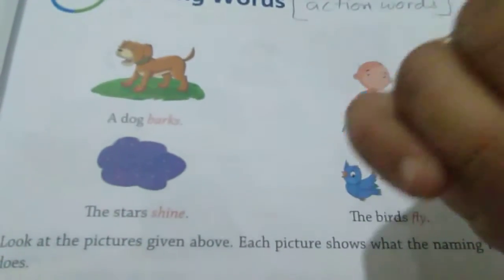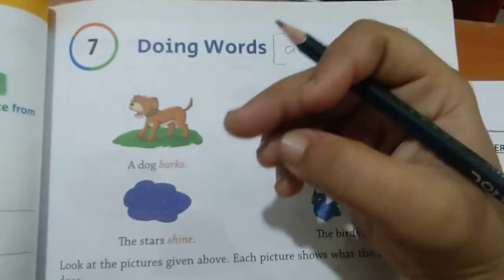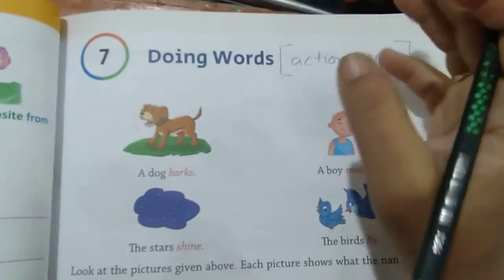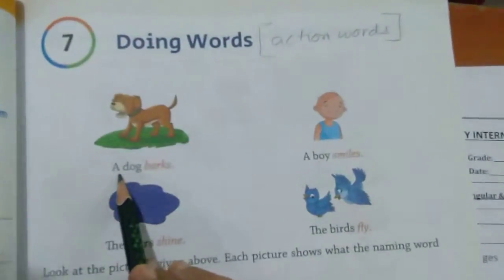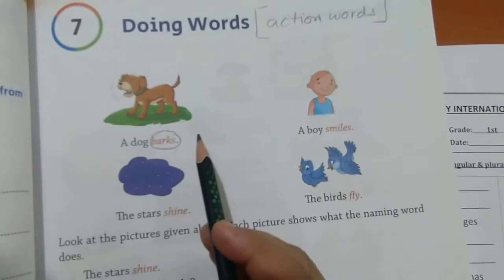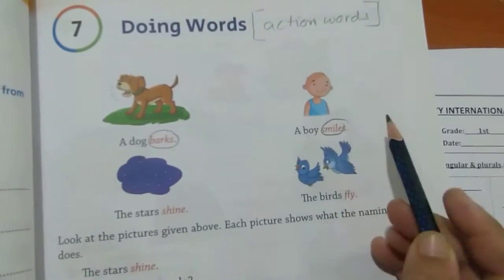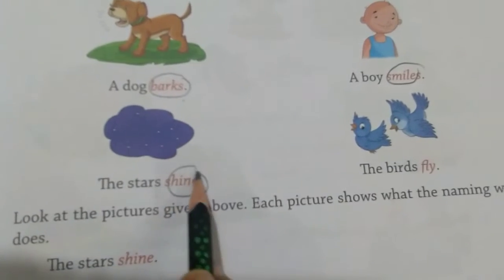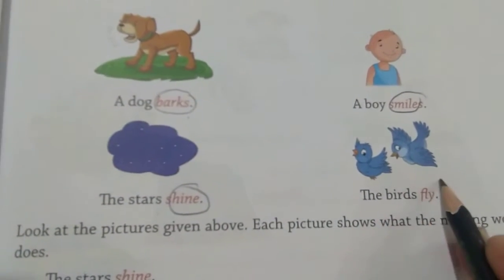Grade 1 - English Grammar - Ch. 7 - "Doing Words" - Part 1 - Ex. A & Ex. B